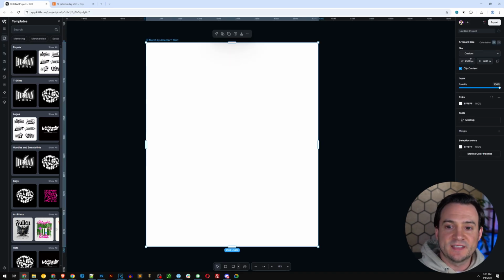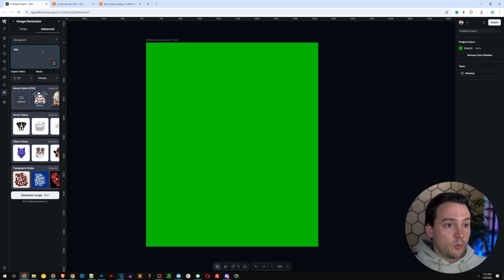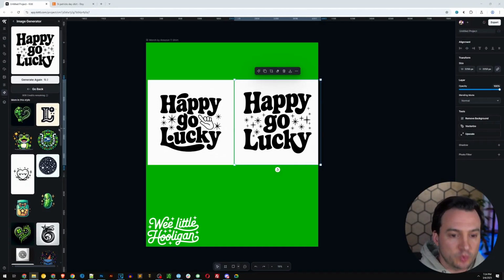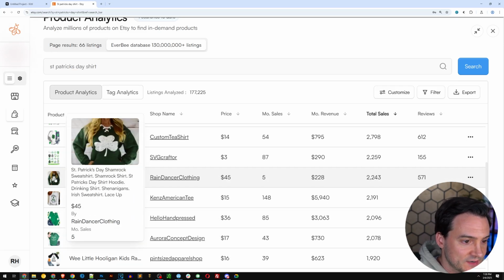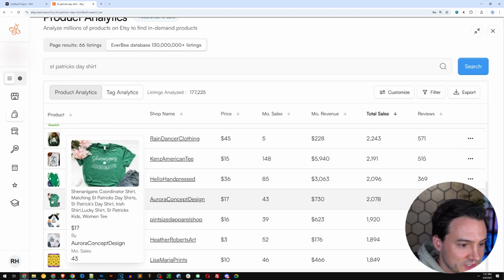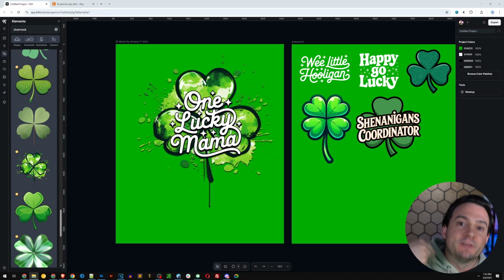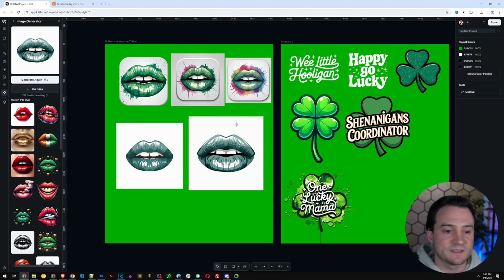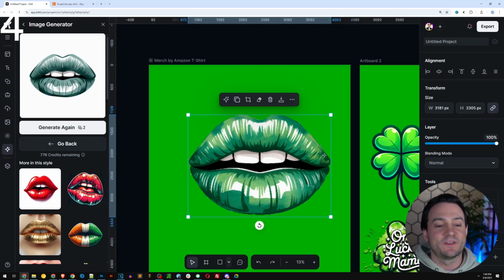This Beginner-Friendly AI is Even Easier to Use Now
🎥 IN THIS VIDEO: One of the most popular design tools for print on demand just integrated Ideogram natively into their design app, allowing me to create 10 designs in 10 minutes!

⌚TIMESTAMPS
00:00 - Introduction to Design Tool Integration 🎨
02:10 - Creating First Designs ✍️
05:20 - Continuing Design Generation 🌿
08:26 - Design Adjustments and Challenges 🔧
09:41 - Change How You Design!

🔨 UTILITY

🔥 POD AUTOMATION

🎨 DESIGN